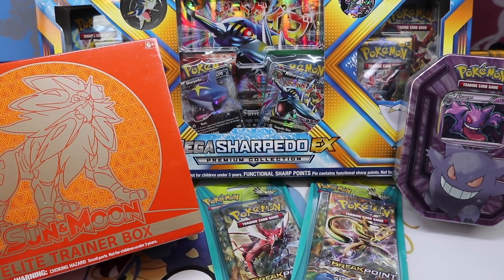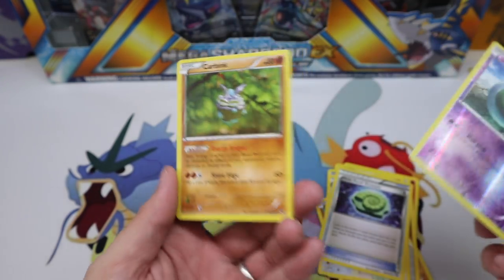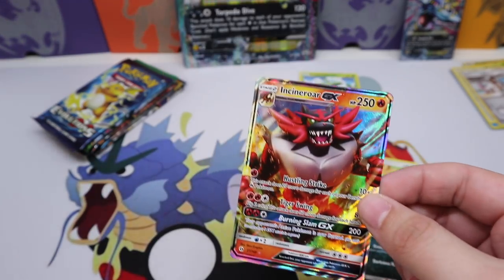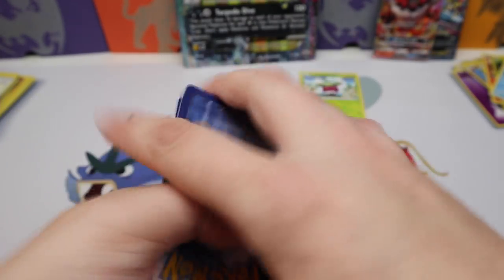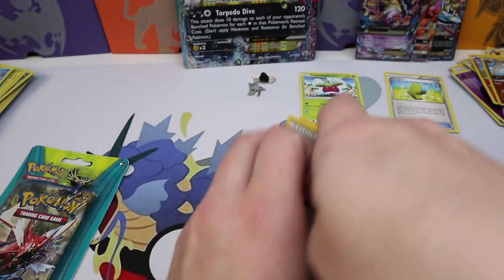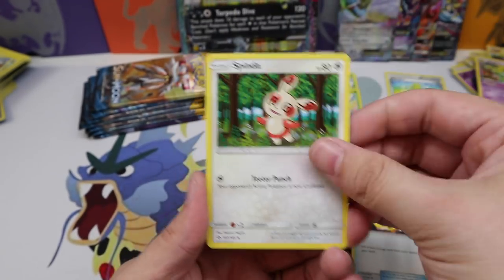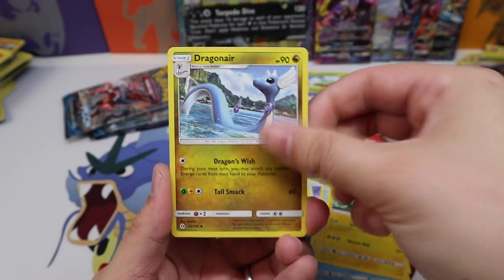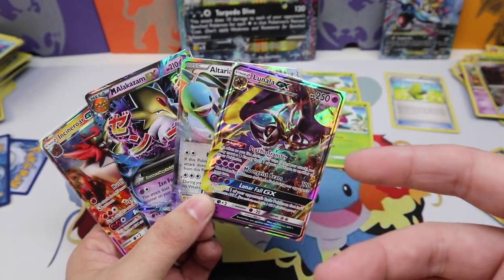Missing The RARE Cards! Error Pokemon Booster Packs!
This was so weird!! An entire ETB of error packs when there wasn't a holo or better.

Winner will be announced on my twitter account on September 30th, and I will send you a private message here on youtube. You have 48 HOURS to respond to claim your prize.

or
The Pokemon Company Inc.